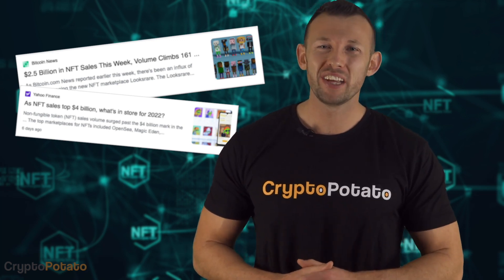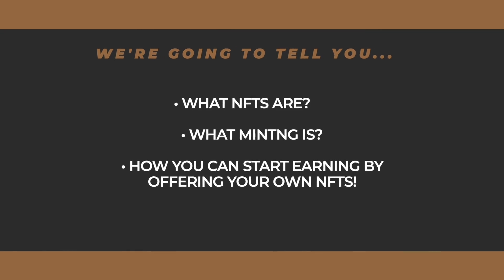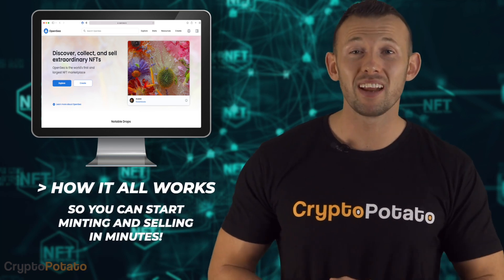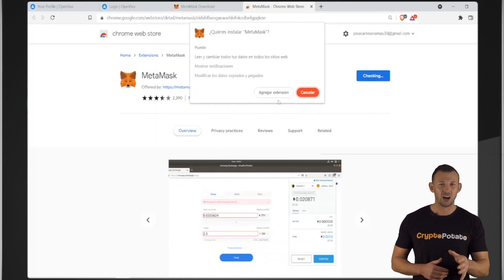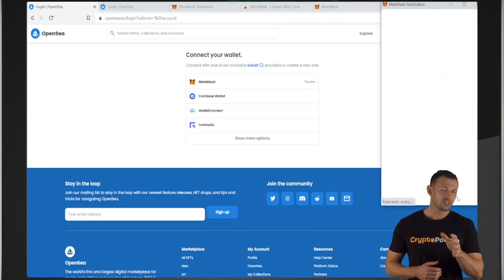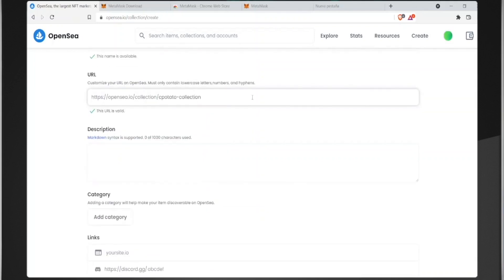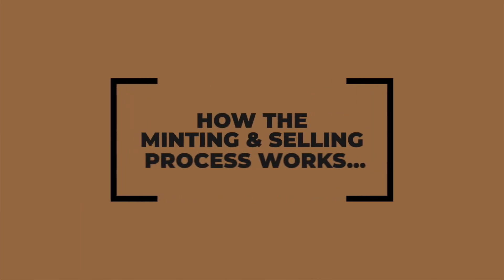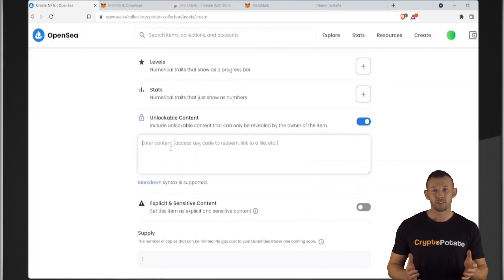How to Mint Your First NFT on OpenSea? A Step-by-Step Quick Guide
===Quick Navigation:
00:00 - Intro
00:43 - What are NFTs
01:29 - What is minting? What is OpenSea?
02:56 - Installing the MetaMask wallet
04:03 - Registering on OpenSea and connecting your wallet
06:52 - The actual minting and selling of NFTs
08:21 - How much does OpenSea charge?

===What is NFT Minting?
Minting is the process of tokenizing a digital file with cryptography. Tokenization is the process of turning an asset into a digital token that can be moved, stored, and recorded on the blockchain.

This video will guide you step-by-step on how to mint your first NFTs on OpenSea, the most popular NFT marketplace.